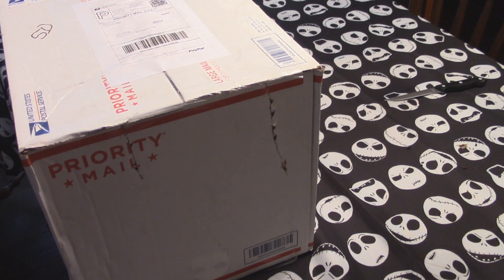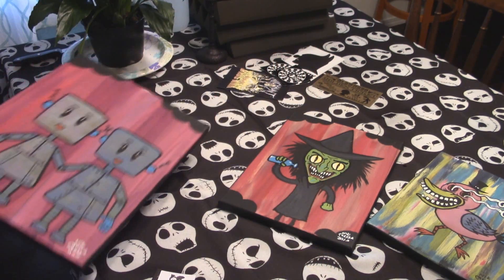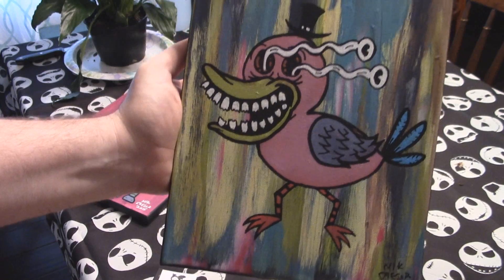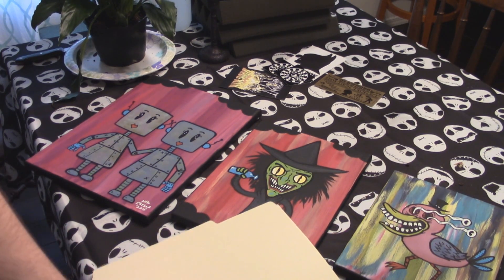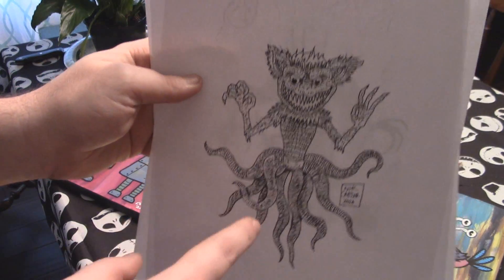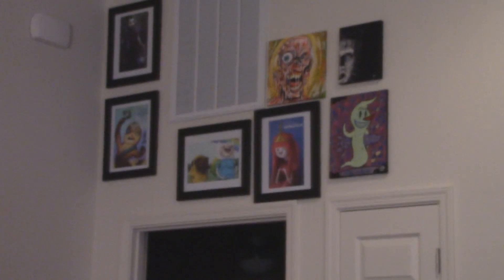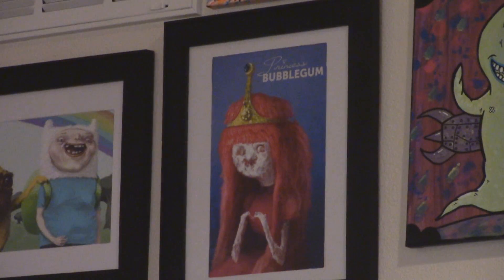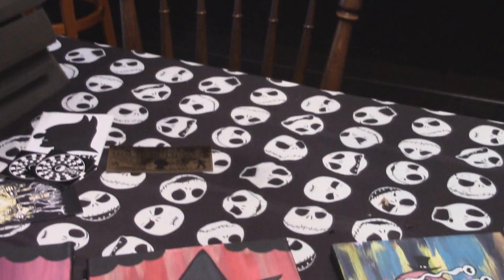New art from Nicolas Caesar.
So, today I got three new pieces from Nicolas Caesar (scary-art.com). As always, super happy when what I received.

Quick note as I mumble when I talk sometimes (all the time) I don't remember who did the pinhead piece.. but it's a mass produced sorta thing that I got in Horror block.. the melty face is Lou Rusconi. You can see my video of me receiving that piece